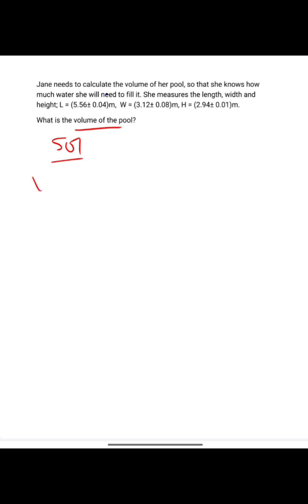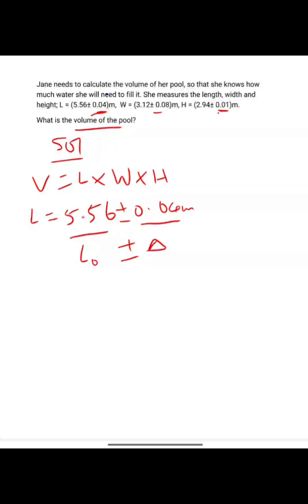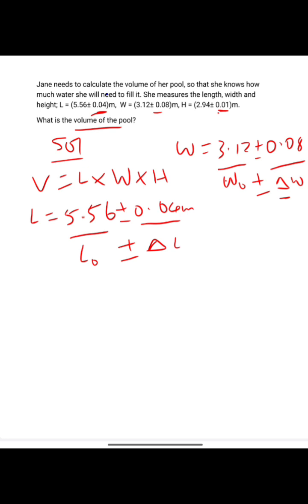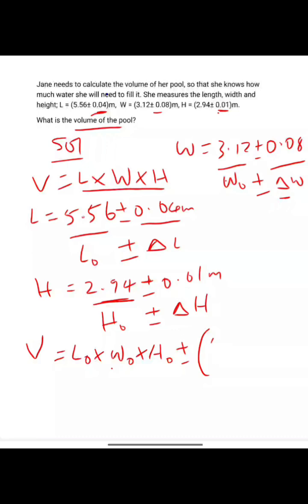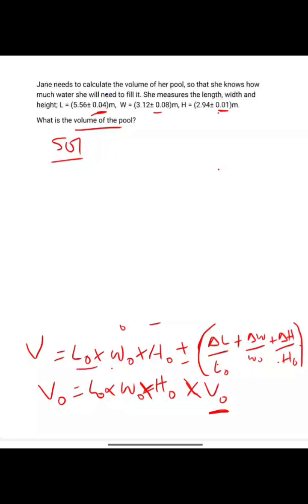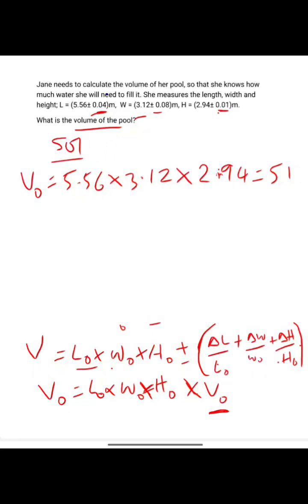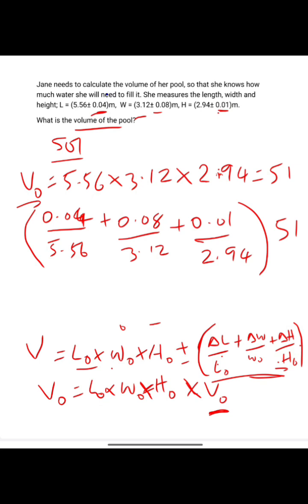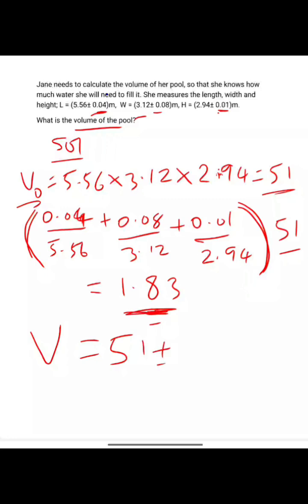Master Uncertainty in 10 Minutes